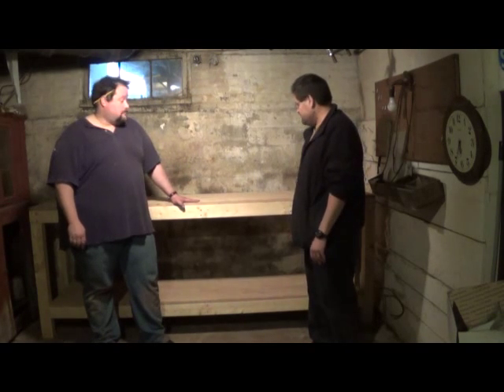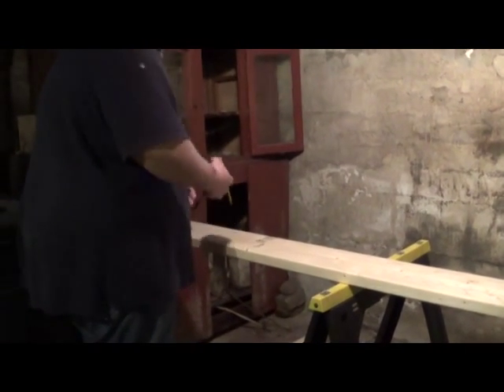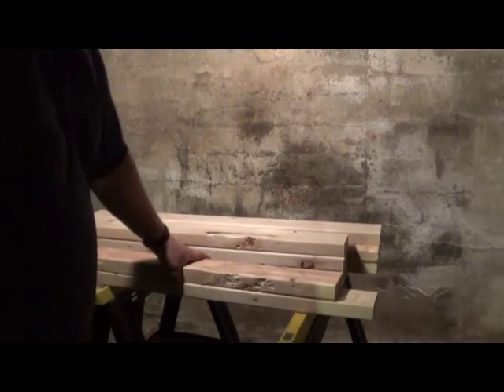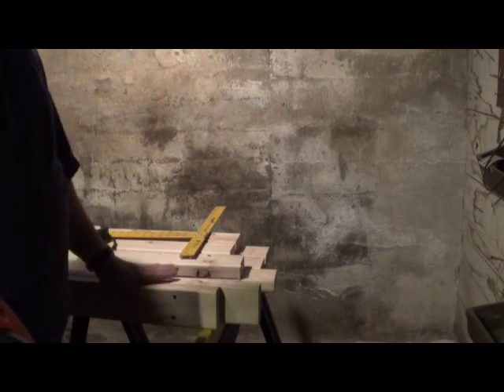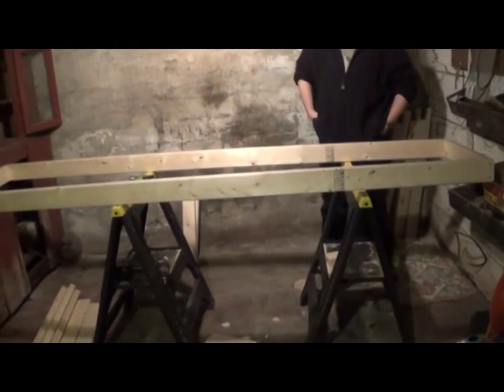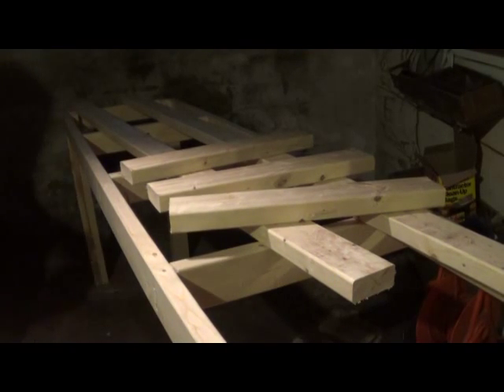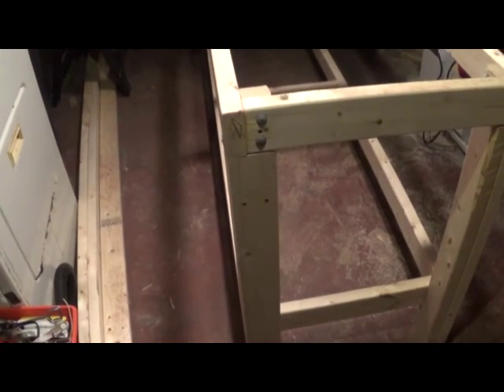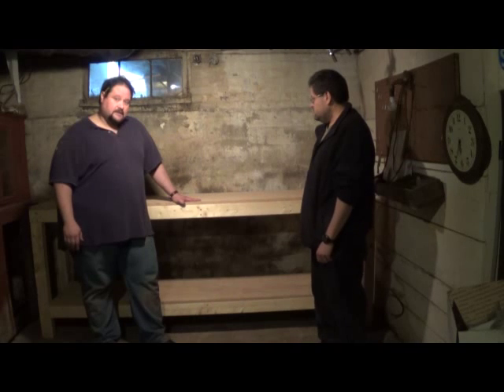How to build a sturdy Work bench for under $100 -DIY Daddy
Here is my first DIY Daddy video!! Building a workbench out of spruce and plywood, for under $100.  All done in less than three hours.  A big thanks to my brother Dave who drove four hours to come and help.  This is a pretty simple design, with relatively few tools needed.